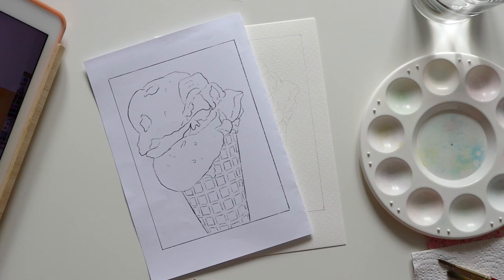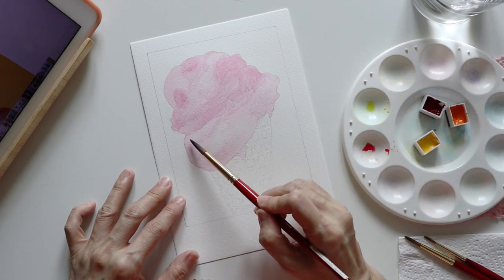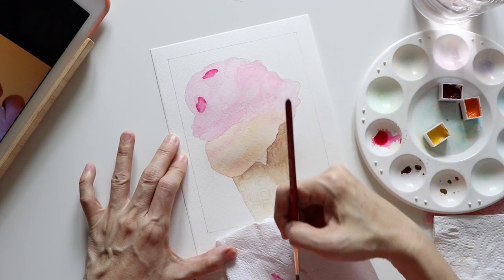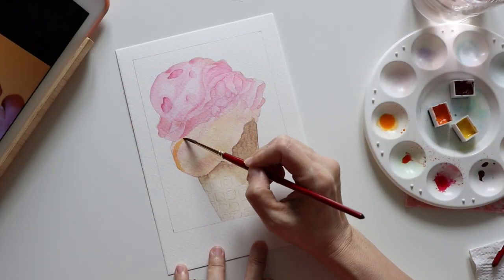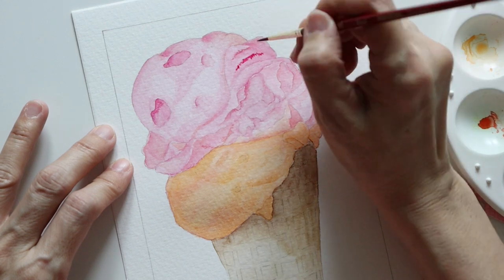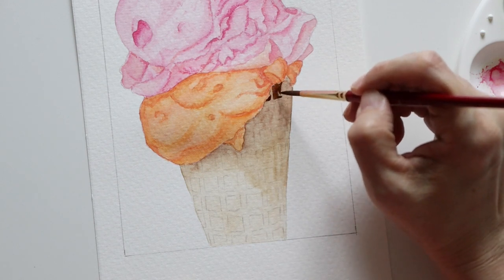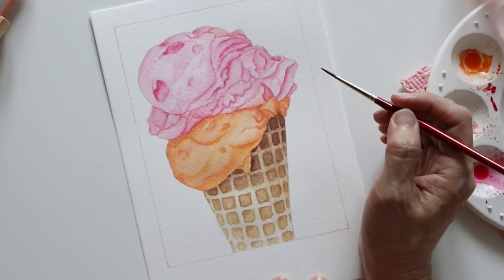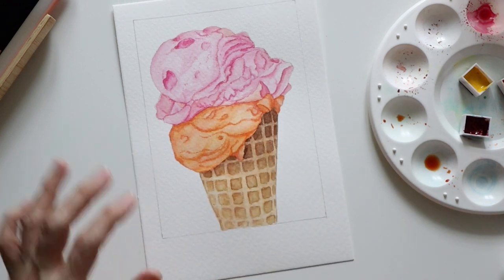Let's Cool Down! Paint a Watercolor Ice Cream Cone | Watercolor Beginner Friendly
This time I’m painting something different from my usual botanical subjects - an ice cream in a cone!

If you’re ‘craving’ to paint something to cool you down, do give this a try.

✤ The reference photo is sourced from Unsplash.com. You can get it
✤ To get a copy of the drawing for your practice, you can sign up and download it from my free subscriber-only library

Should you have any questions on the process, techniques or supplies used, feel free to leave your questions in the comment and I’ll get back to you as soon as I can.

Love to paint flowers? Check out my watercolor Hibiscus class on Skillshare

The main supplies I used in this process were:

*Watercolor paper*
300 gsm, cold-pressed, cotton watercolor paper

*Watercolor*
I used a mix of Winsor & Newton Cotman and Professional series.
Permanent rose (Professional)
Winsor yellow (Professional)
Winsor orange (Professional)
Burnt umber (Cotman)
Raw umber (Cotman)
Burnt Sienna (Cotman)

*Brushes*
Princeton Heritage 4050 series round brushes sizes 8, 4 & 2

Hello there! In case you don’t know me, I’m Soo Ling from Malaysia. My main work focuses on watercolor botanical subjects, and I enjoy sharing my painting process through videos like these on my channel. If you are interested in painting plants and flowers with watercolor, I invite you to subscribe to my channel so that you’ll get notified when I release a new video monthly. See you around!